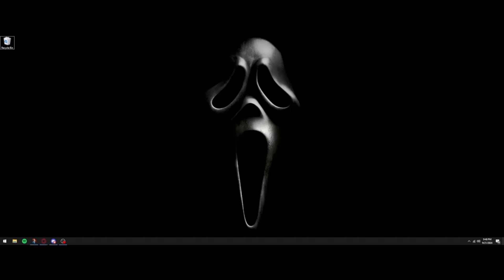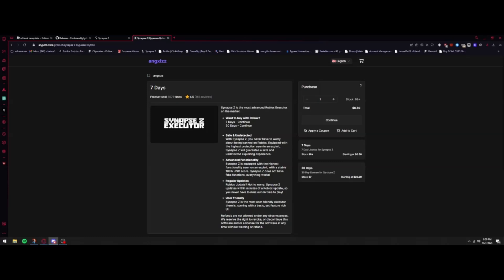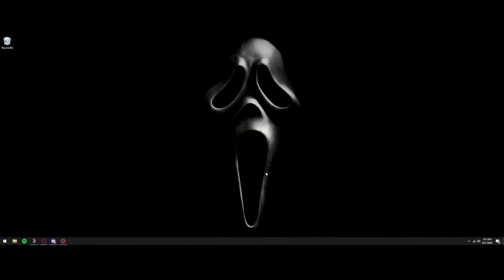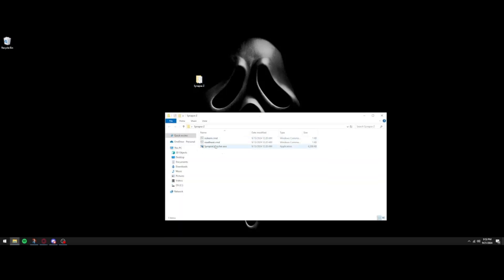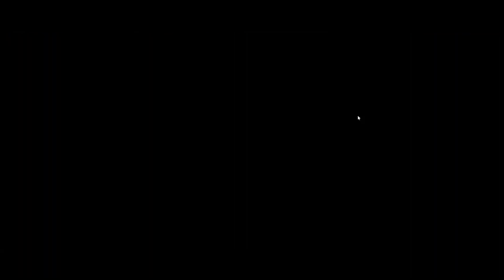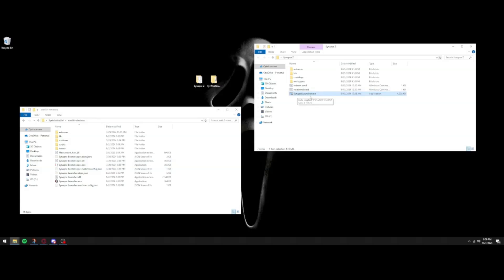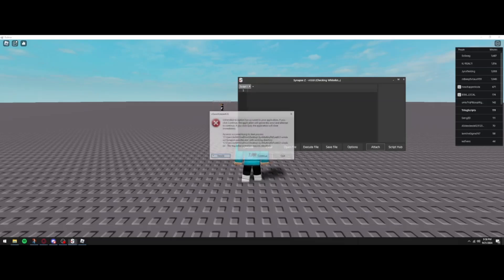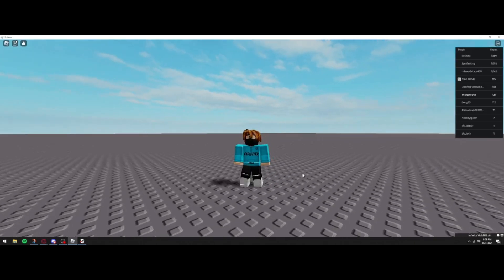Synapse is back! - Roblox Exploiting Tutorial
▬▬▬▬▬▬▬▬▬▬▬▬ [ ✔️ Links ✔️ ] ▬▬▬▬▬▬▬▬▬▬▬
Close Ads!

▬▬▬▬▬▬▬▬▬▬▬▬ [ ✔️ Time Stamps✔️ ] ▬▬▬▬▬▬▬▬▬▬▬
0:00 Intro
2:00 Get key
4:05 Download
4:20 Setup
6:40 UI Bug Fix / Custom UI
11:18 Script Showcase

▬▬▬▬▬▬▬▬▬▬▬▬ [ ✔️ Summary ✔️ ] ▬▬▬▬▬▬▬▬▬▬▬
Topics
Arceus X
Roblox
Roblox Scripts
Pastebin
Script Pastebin
Synapse
Krnl
Fluxus
Electron
Kiwi X

▬▬▬▬▬▬▬▬▬▬▬▬ [ ✔️ Music✔️ ] ▬▬▬▬▬▬▬▬▬▬
Prod. Terry
This beat is free for profit on YouTube only.

▬▬▬▬▬▬▬▬▬▬▬▬ [ ✔️ For YouTube ✔️ ] ▬▬▬▬▬▬▬▬▬▬
This video does NOT infringe and violate any policies such as spam, scams, and deceptive practices. This video is not hacking-related as I'm trying to show them an exploit/glitch/bug for the game.